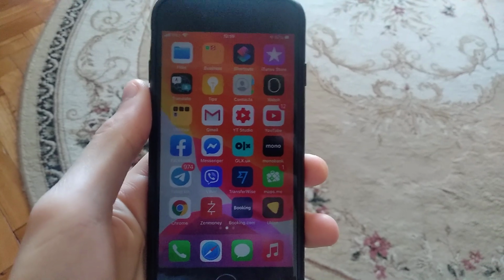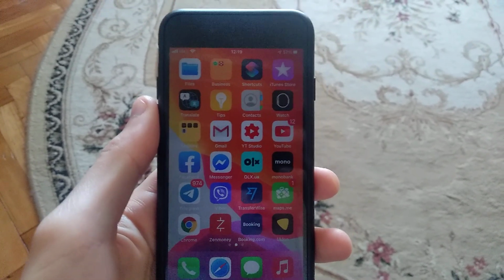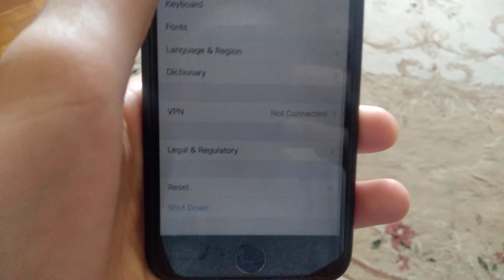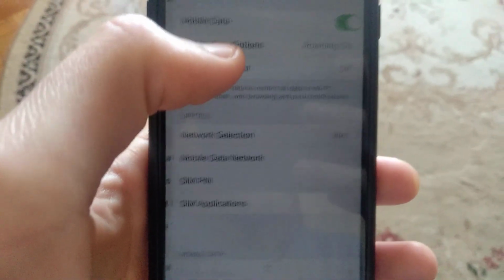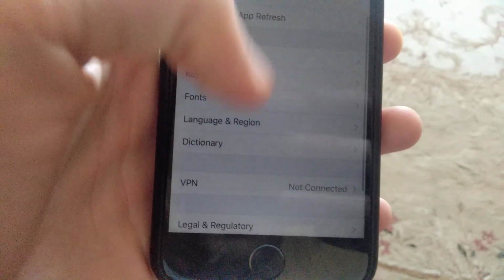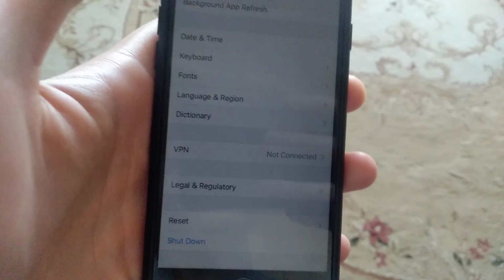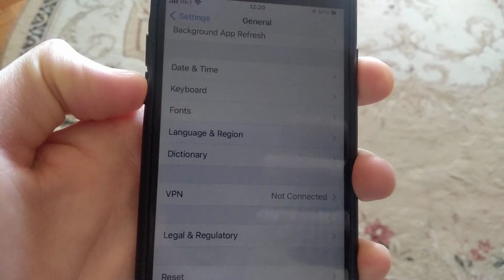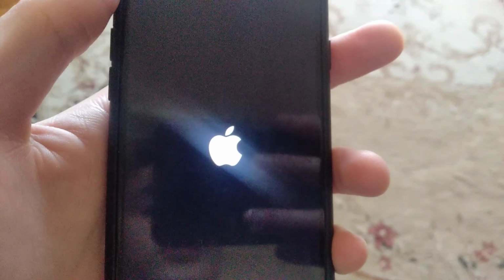Your Software Is Up To Date iOS 13.7 To iOS 14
If you don't know Your Software Is Up To Date iOS 13.7 To iOS 14, this video is for you.